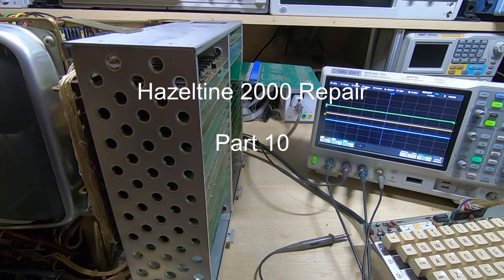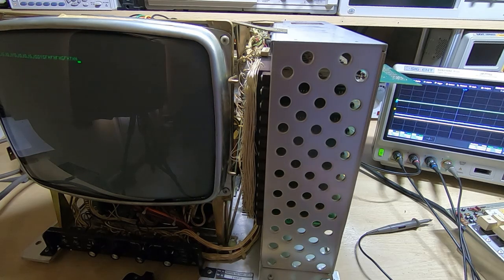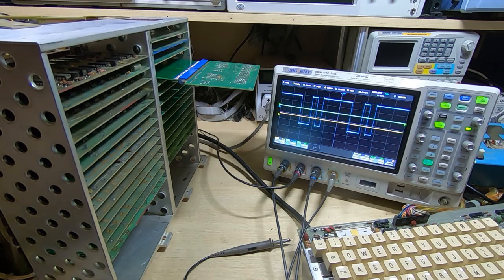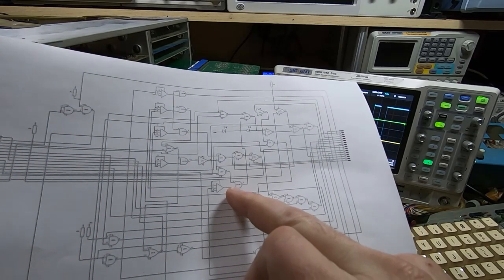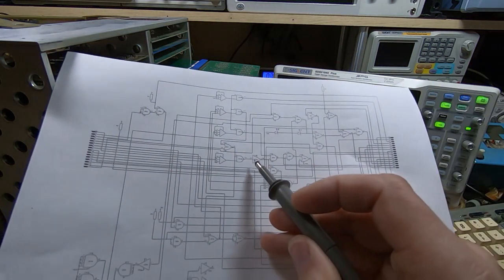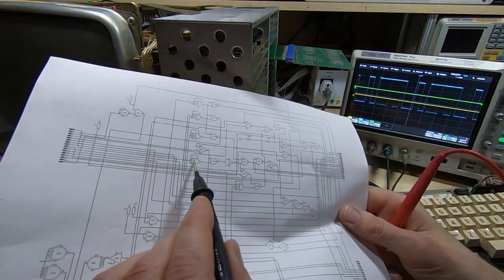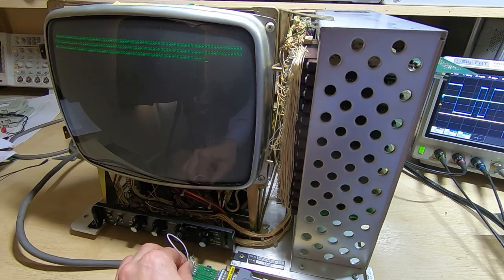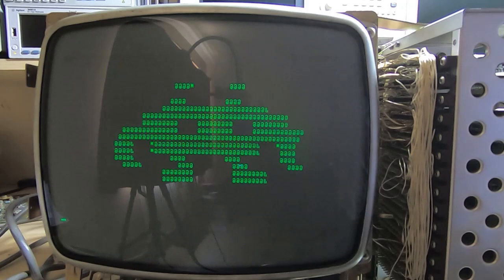Hazeltine 2000 Repair Part10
In tis video I try to get the receive mode working on the Hazeltine 2000.